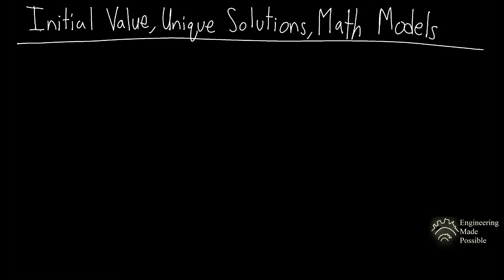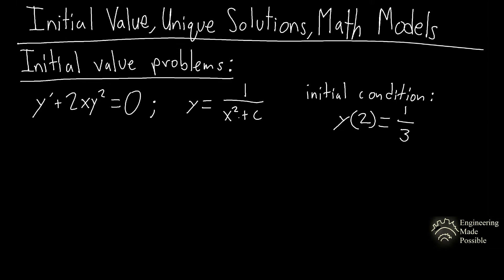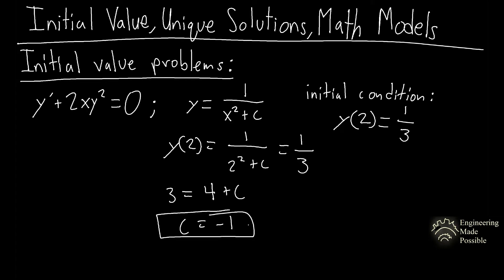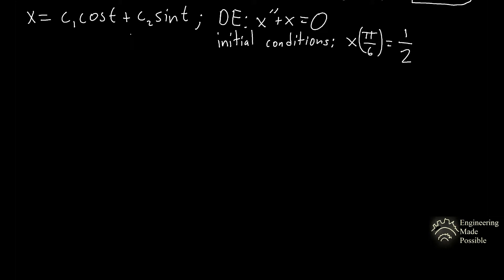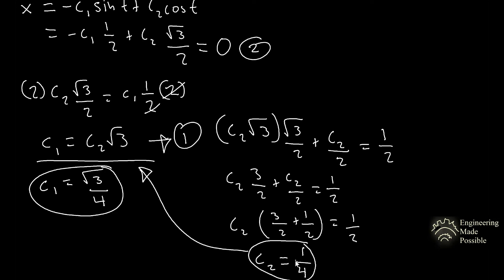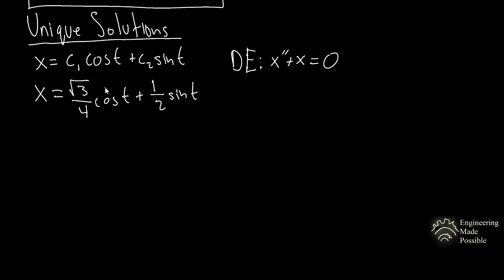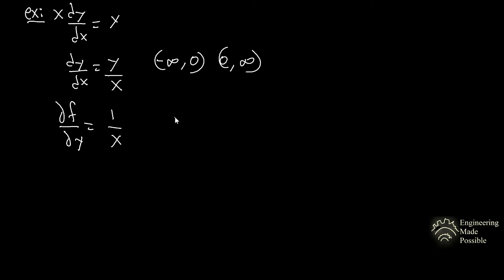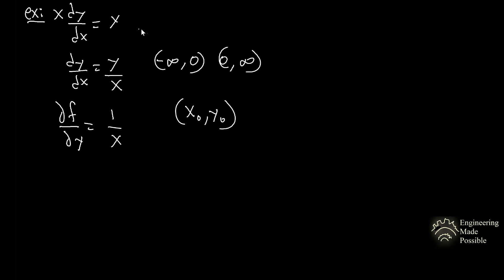Initial Value Problems, Unique Solutions, Math Models - Differential Equations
This video shows how to solve Initial Value problems, determining whether a unique solution exists and practical applications for mathematical models.

Initial Value Problems (0:14)

 (0:14) – Problem statement: In problems 3-6, y=1/(x^2 + c) is a one-parameter family of solutions of the first-order DE y’+2xy^2=0. Find a solution of the first order IVP consisting of this differential equation and the given initial conditions. y(2)=1/3

(2:07) – Problem statement: In problems 7-10, x=c1cost+c2sint is a two-parameter family of solutions of the second-order DE x’’+x=0. Find a solution of the second-order IVP consisting of this differential equation and the given initial conditions. x(pi/6)=1/2, x’(pi/6)=0

Unique Solutions (5:39)

(6:48) – Problem statement: In Problems 17-24 determine a region of the xy-plane for which the given differential equation would have a unique solution whose graph passes through a point (x0,y0) in the region. xdy/dx=y

(8:36) – Problem statement: In Problems 17-24 determine a region of the xy-plane for which the given differential equation would have a unique solution whose graph passes through a point (x0,y0) in the region. (4-y^2)y’=x^2

Mathematical Models (10:39)

(11:10) – Problem statement: For high-speed motion through air-such as the skydiver shown in Figure 1.3.15, falling before the parachute is opened-air resistance is closer to a power of the instantaneous velocity v(t). Determine a differential equation for the velocity v(t) of a falling body of mass m if air resistance is proportional to the square of the instantaneous velocity.

(13:30) – Problem statement: After a mass m is attached to a spring, it stretchesit s units and then hangs at rest in the equilibrium position as shown in Figure 1.3.17(b). After the spring/mass system has been set in motion, let x(t) denote the direction distance of the mass beyond the equilibrium position. As indicated in Figure 1.3.17(c), assume that the downward direction is positive, that the motion takes place in a vertical straight line through the center of gravity of the mass, and that the only forces acting on the system are the weight of the mass and the restoring force of the stretched spring. Use Hooke’s Law: The restoring force of the spring is proportional to its total elongation. Determine a differential equation for the displacement x(t) at time t.